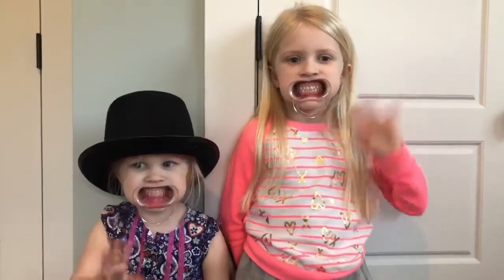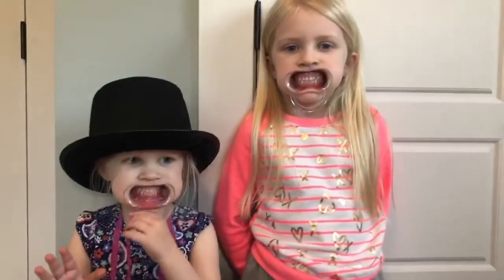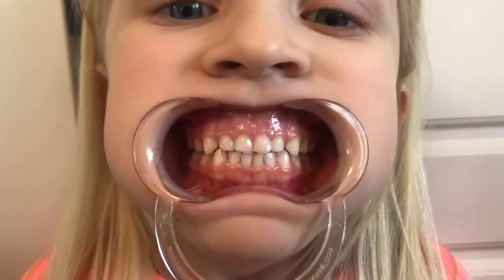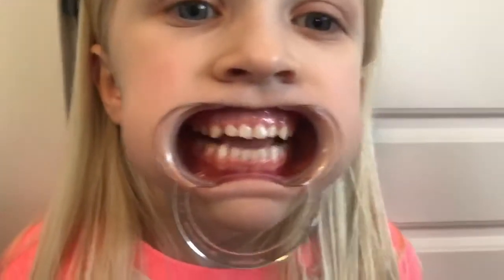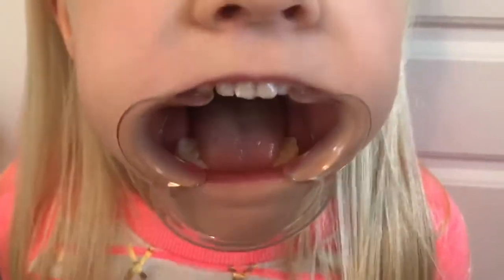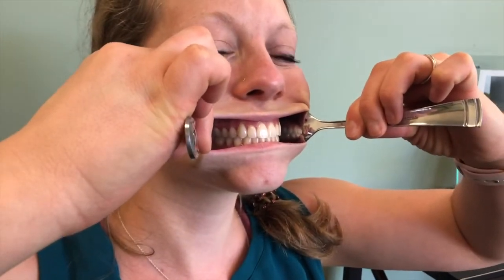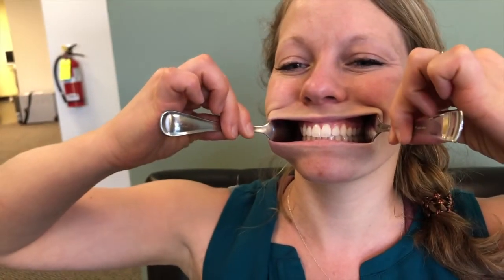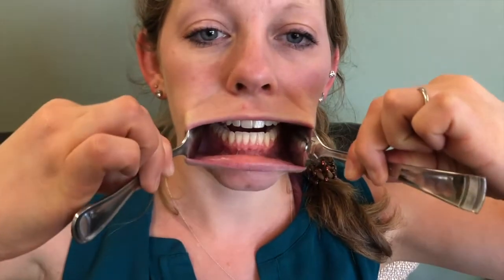Taking Photos at Home